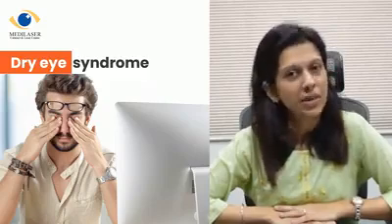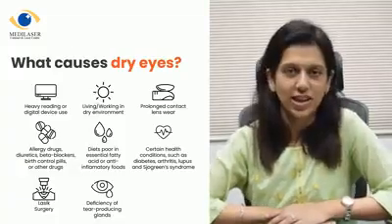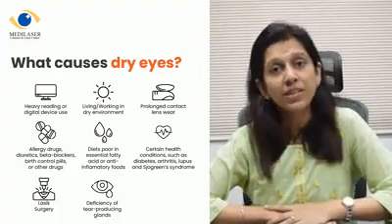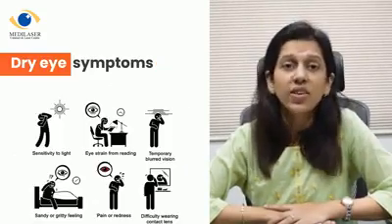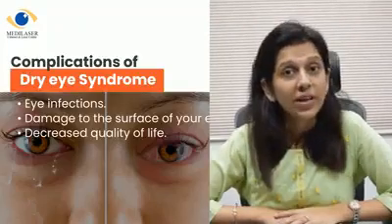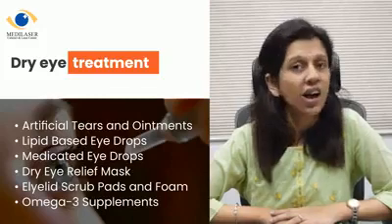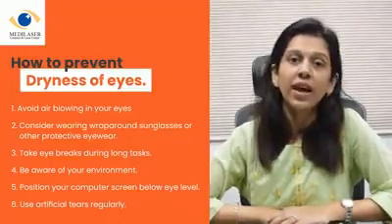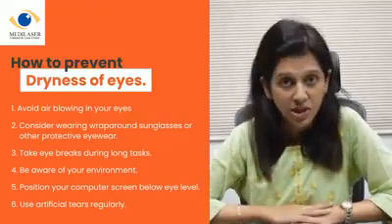Insights On Dry Eye Syndrome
Dry eye syndrome is a common condition characterized by insufficient lubrication and moisture on the surface of the eye. Also known as keratoconjunctivitis sicca, dry eye syndrome occurs when the eyes are unable to maintain a healthy layer of tears to keep the eye surface adequately lubricated. This can lead to discomfort, irritation, and in some cases, significant damage to the surface of the eye.
It's essential for individuals experiencing symptoms of dry eye syndrome to consult an eye care professional for a comprehensive evaluation and appropriate management to prevent potential complications and maintain eye health. Additionally, simple lifestyle changes such as taking regular breaks during screen time, staying hydrated, and using humidifiers in dry environments can help alleviate symptoms and improve overall eye comfort.